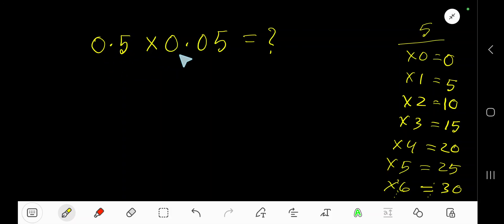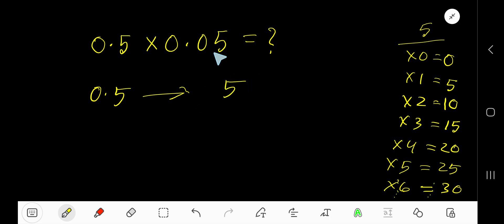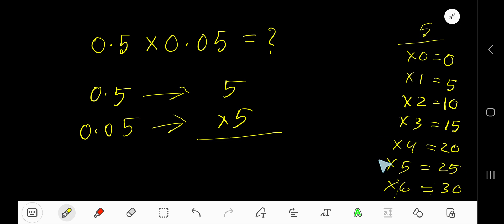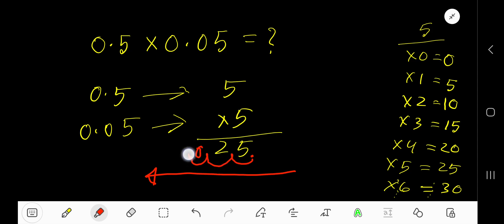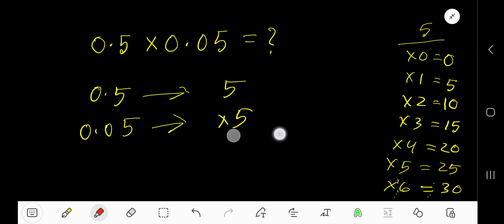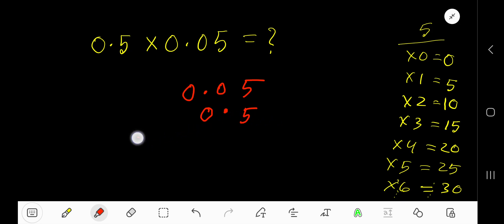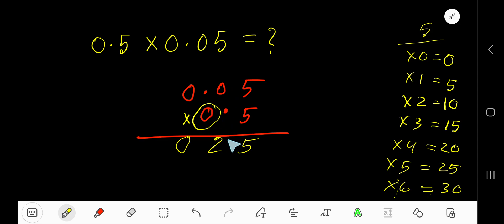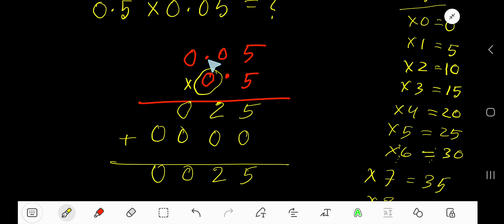0.5×0.05 ||0.5 times 0.05 ||How to Solve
0.5×0.05 ||0.5 times 0.05 ||How to Solve